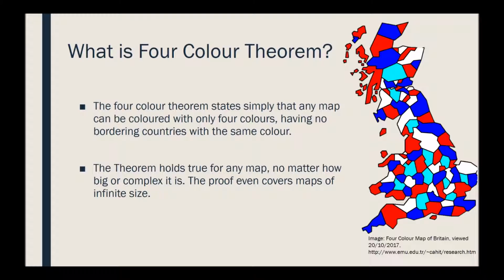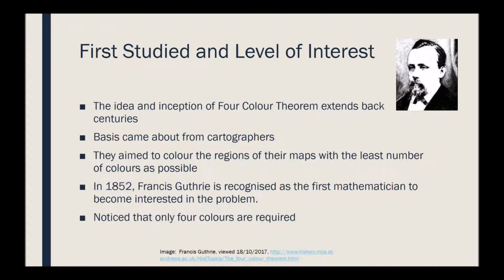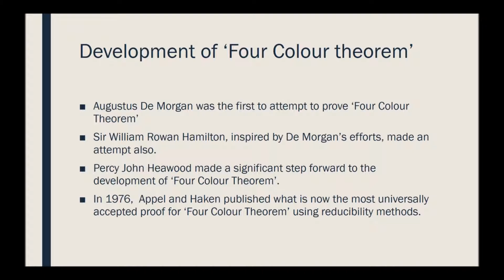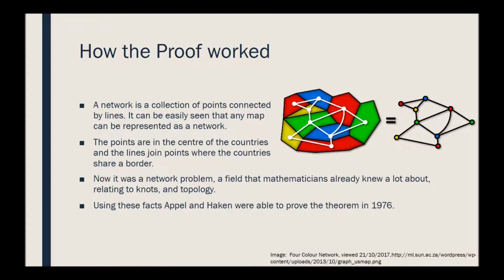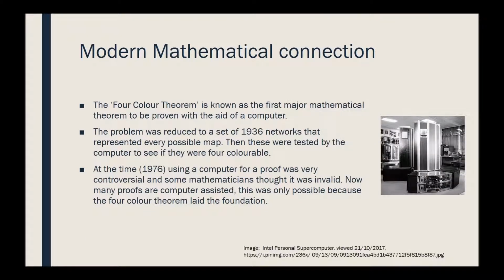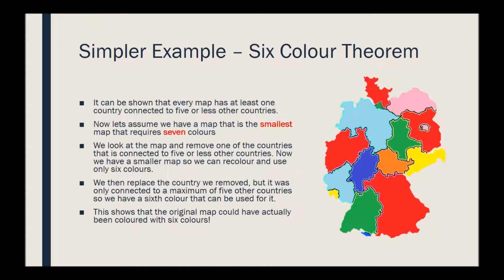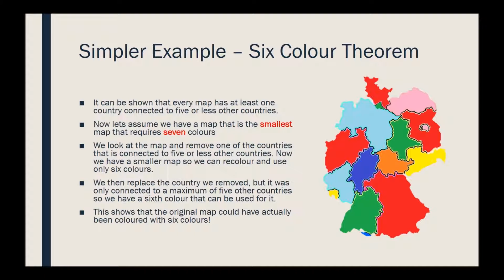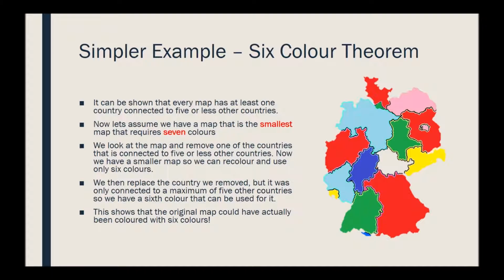MATH188 - Four Colour Theorem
This is a great video about the four colour theorem.
Jack Philpott
Monique Kornman
Ryan Hopson
Samantha Shephard